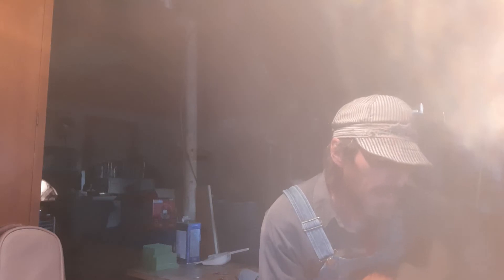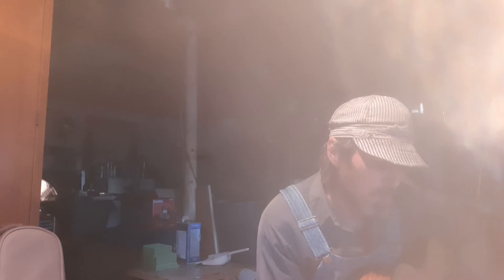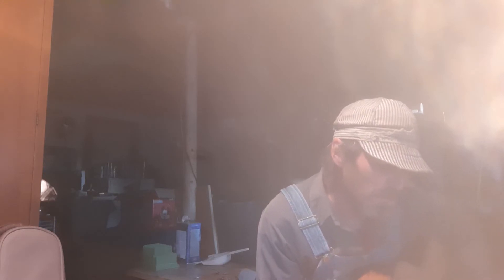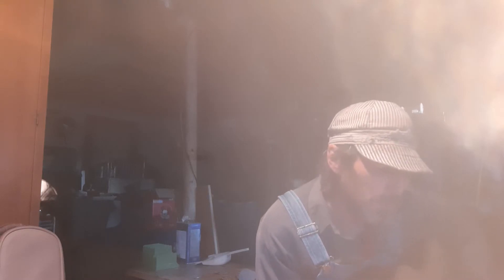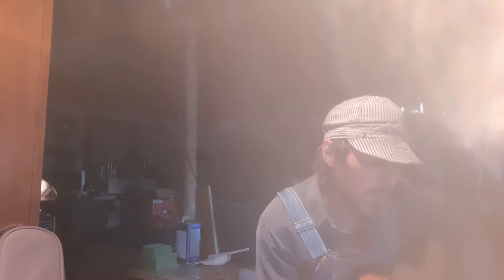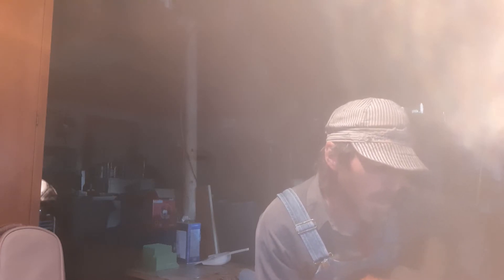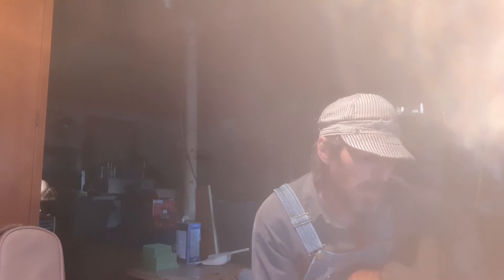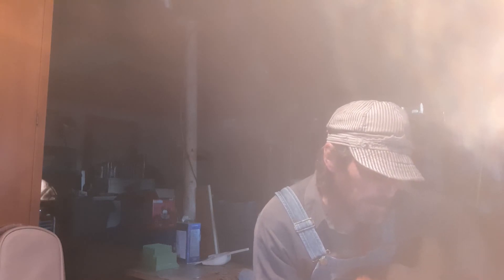Raise A Sword